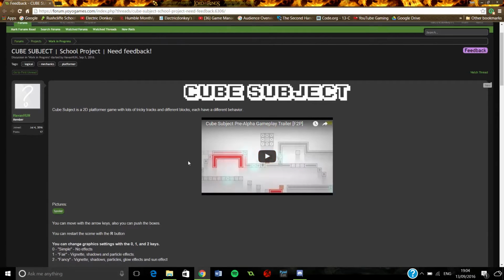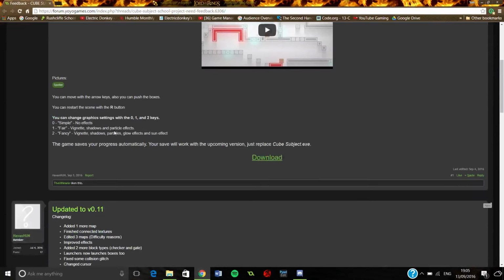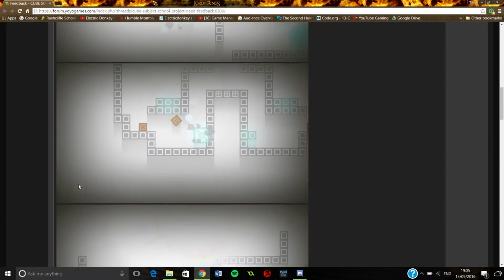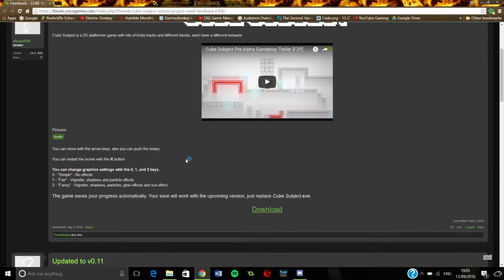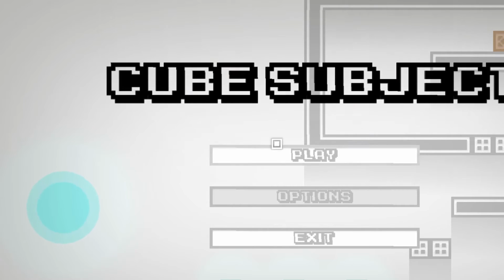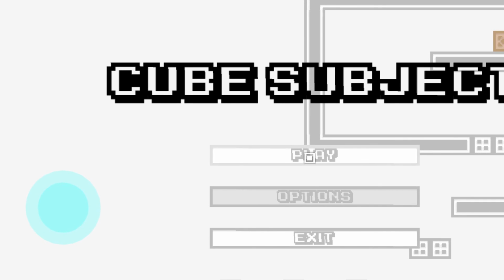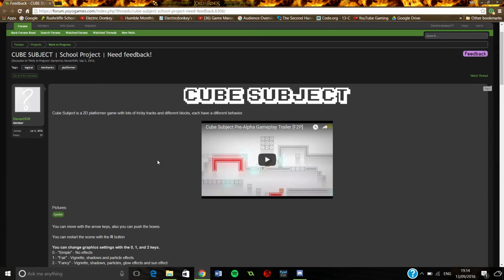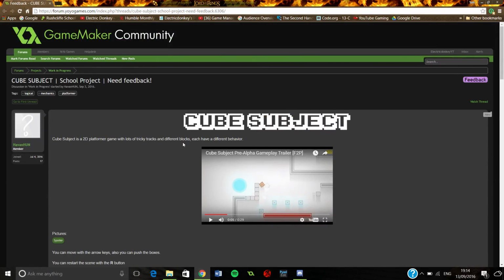Just another cube based puzzle game? Or is it... - Donkey's Feedback #7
► Just me playing and reviewing a few games made with GameMaker

▼ Read More ▼